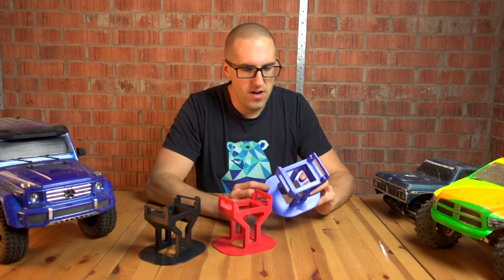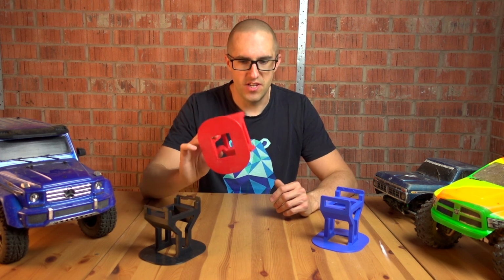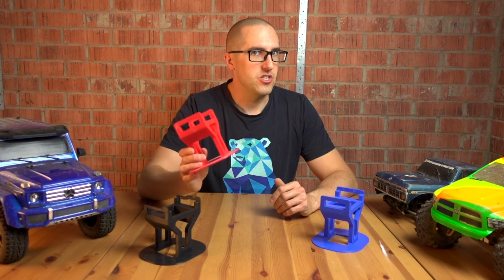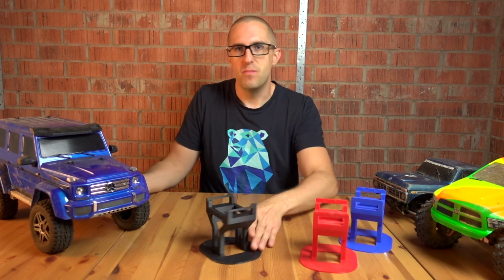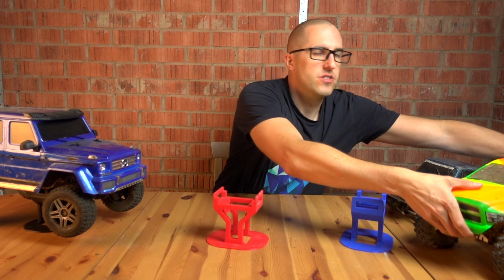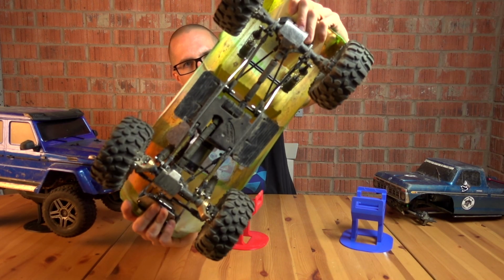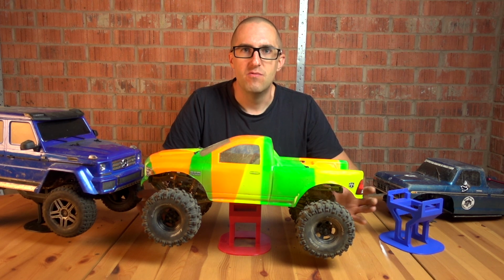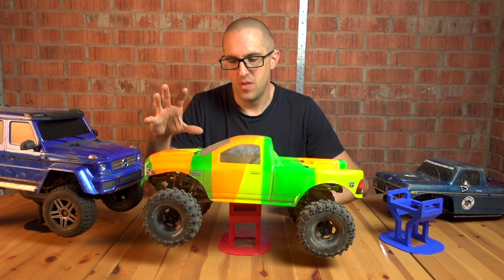dare2print 3D Printed RC Crawler Stands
Found some crawler stands on a TRX4 group on Facebook and when they arrived I knew I'd want to share how good they were.